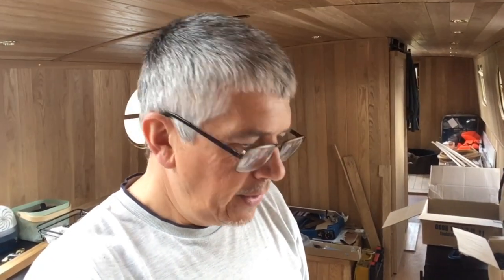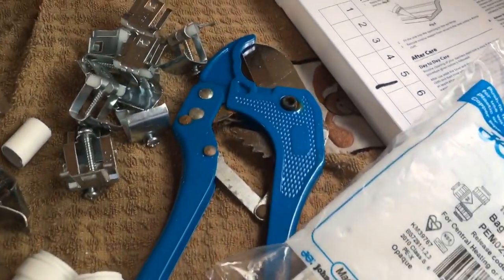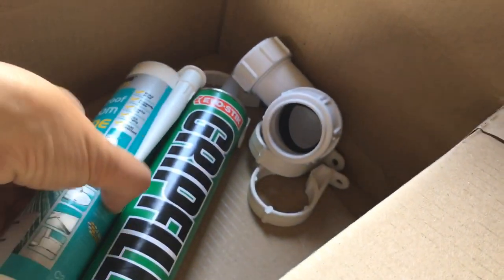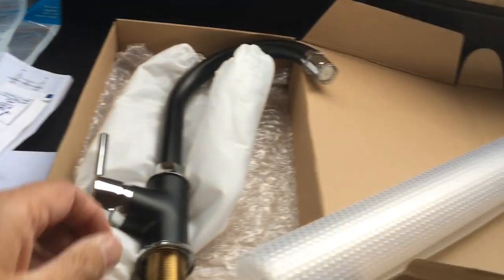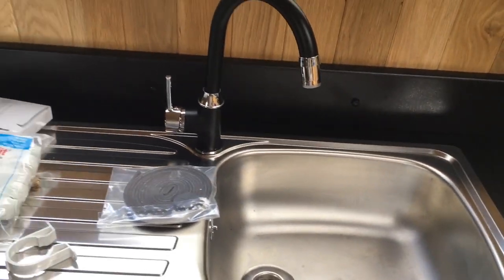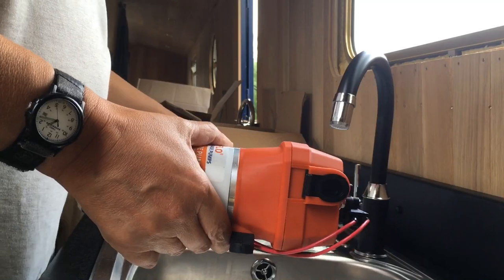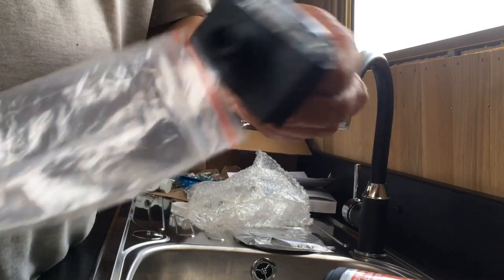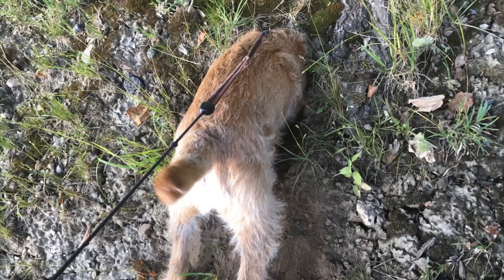16: Widebeam Boat Build Diaries: Only half a dog and plumbing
A bit more on the build. A start on the  technical part of the plumbing. Getting the galley tap ‘ cold ‘ water working. Making sure there are no leaks, the pump works, the tap works and the sink is plumbed in. Also the waste water. I will leave the hot for another day soon.
‘Half a dog’ refers to our Border Terrier Toby getting his head and half his body down a rabbit hole! Luckily he was on the lead and we could drag him out. I have heard a lot of stories if dogs getting lost and stuck down rabbit holes. Phew!